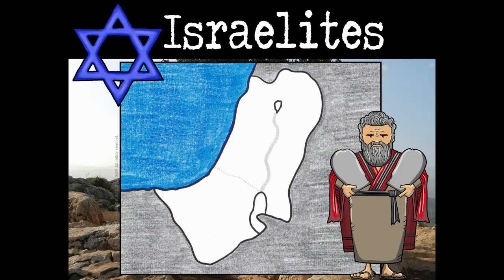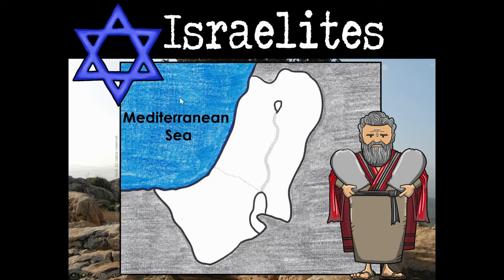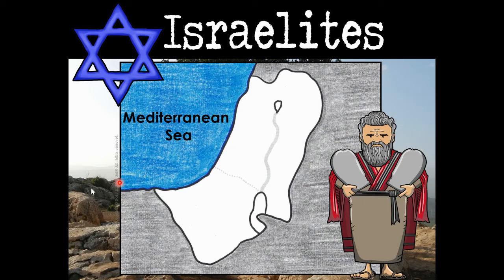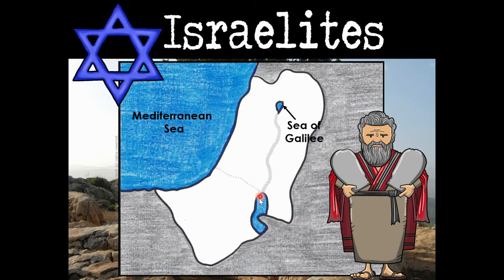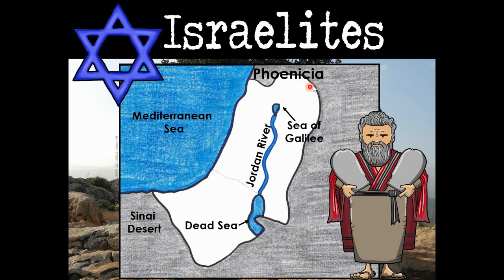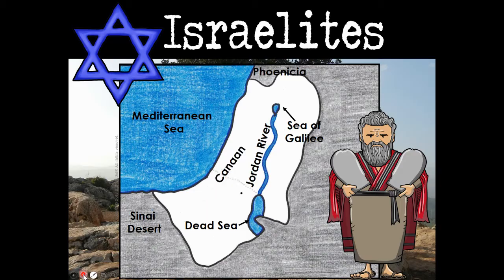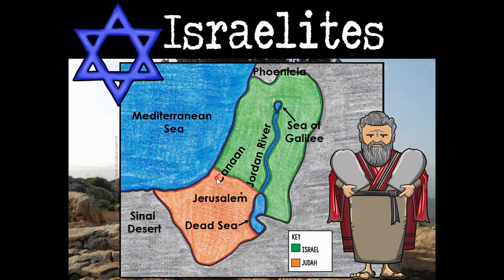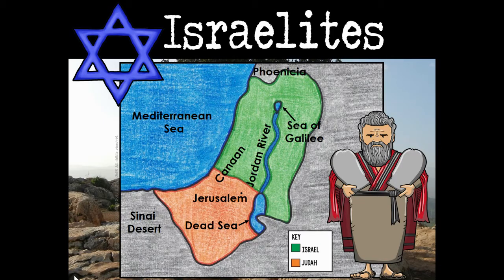How-To: Geography of Ancient Israel